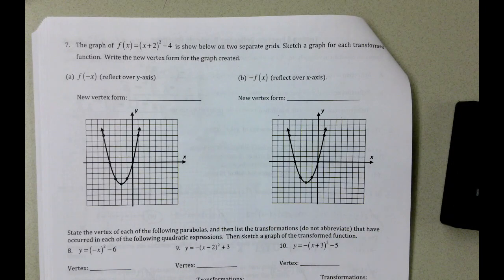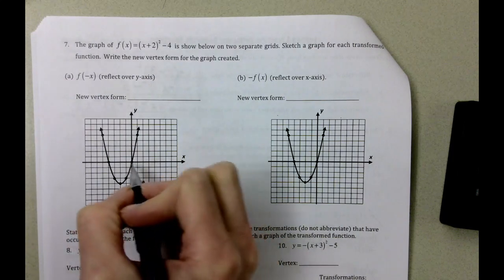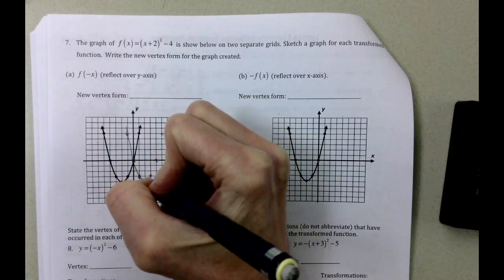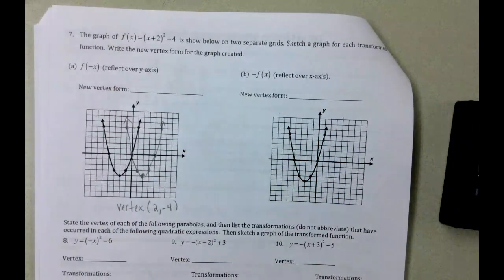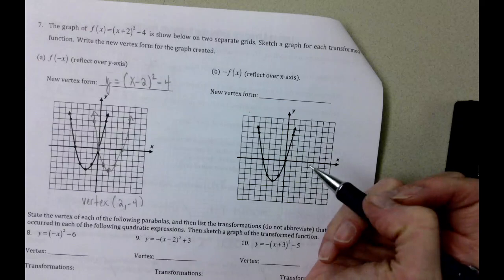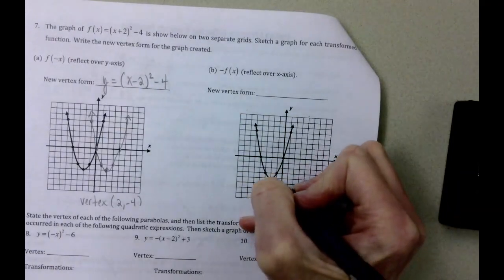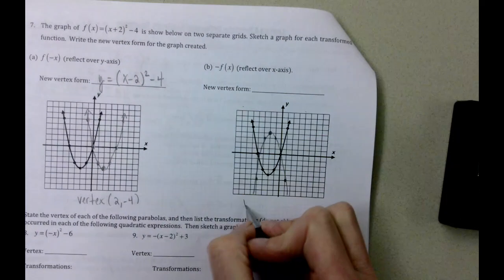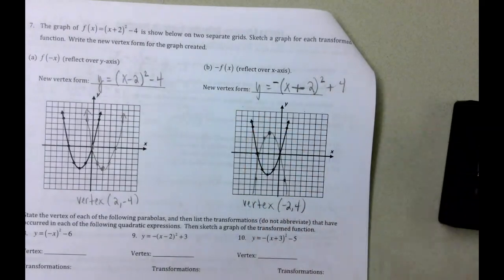a2refpract7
Reflecting Quadratics Practice